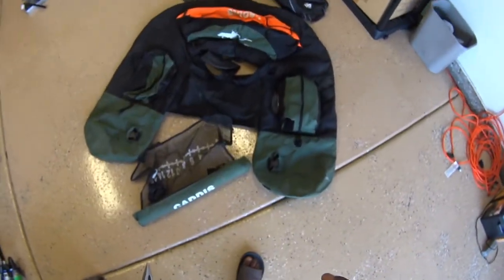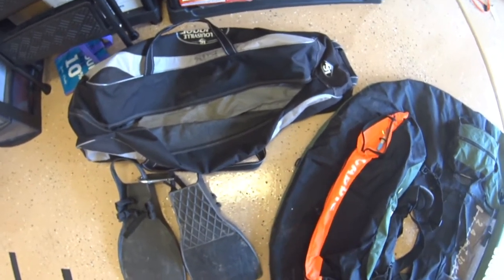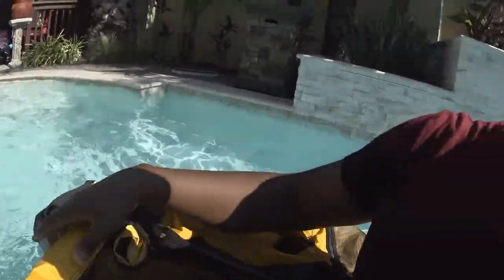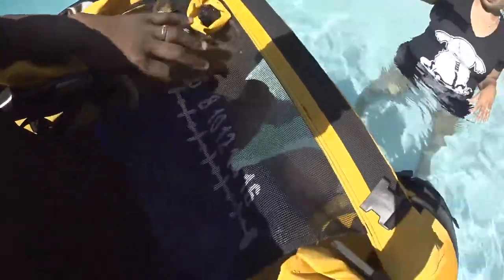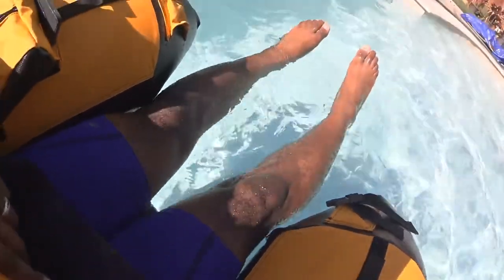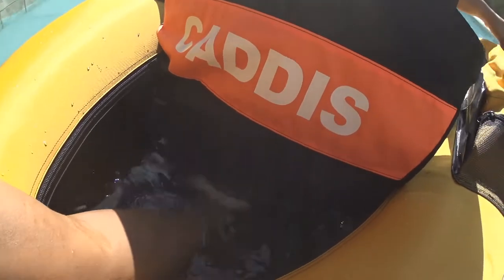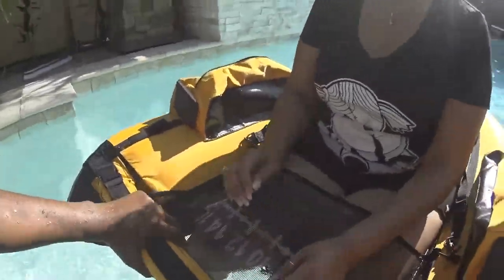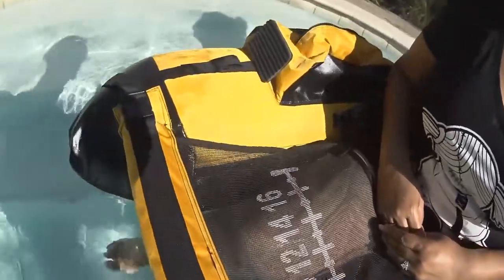New Gear... Caddis Premier Plus Float Tube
September, 2017

I have had my eye on this yellow float tube for a long time.  Way back when I started float tubing, I started with a round belly boat.  It worked!  I caught fish on it, but it cumbersome to get in, slow to move, but stable... I could turn on a dime and give you a nickel change back.

I upgraded to the caddis Nevada U-boat and it was and still is my go to float tube.  It is stable, stores away nice and small, and i can get in and out quickly... Oh yeah, I have caught a hole lot of fish with it.  Only thing about it is that while it is faster than a bellyboat, it is not fast enough and storage is limited.

We received many gift cards for our wedding, so my wife let me get this :).  Thank you to the givers and her, lol.  I finally got this float tube.  It is just what I thought it would be... but that big seat comes with a cost.